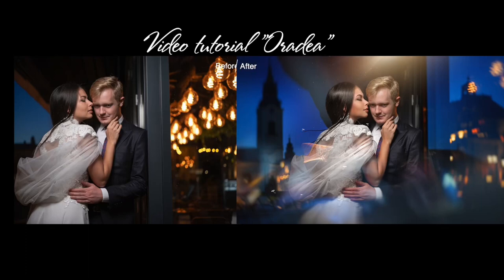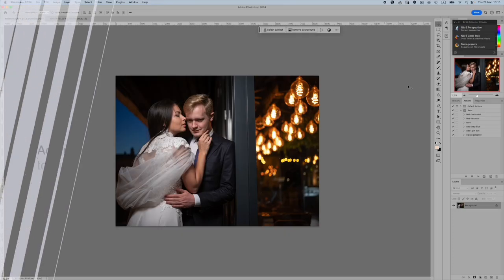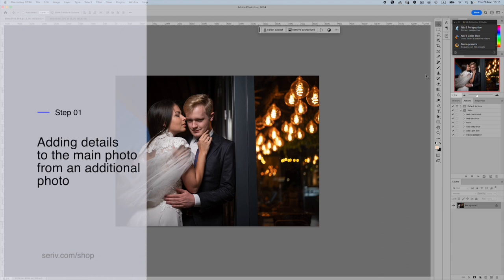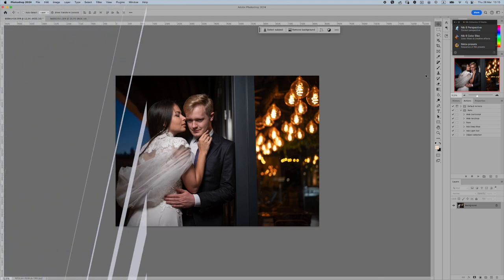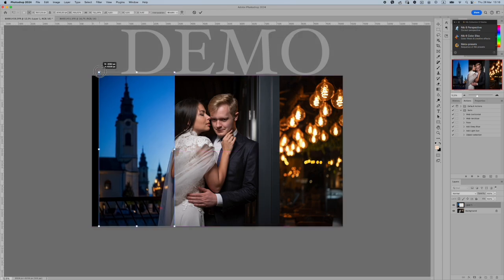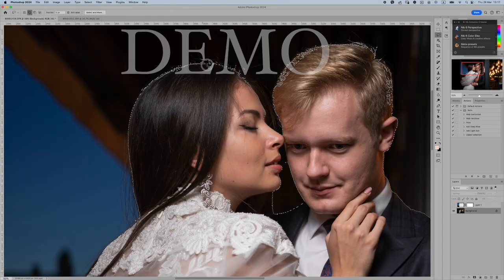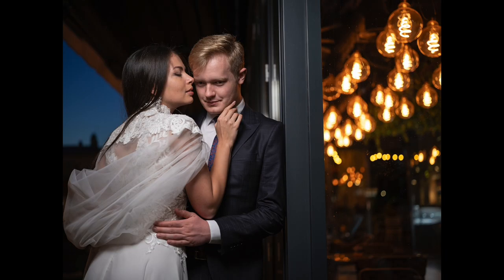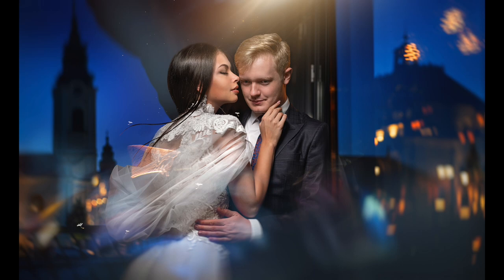Demonstration of a large video tutorial "Oradea"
This video gives a short overview of the over 1 hour video tutorial "Oradea".